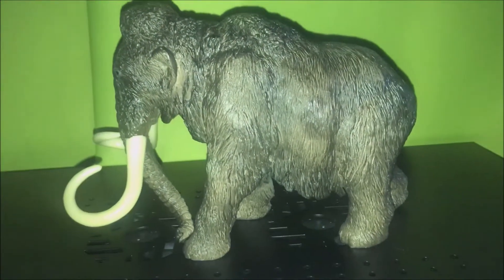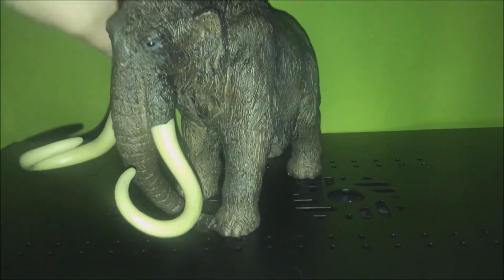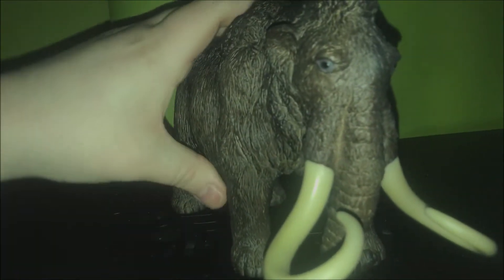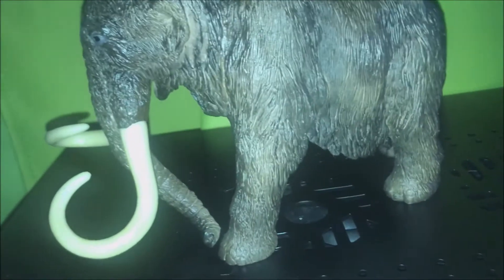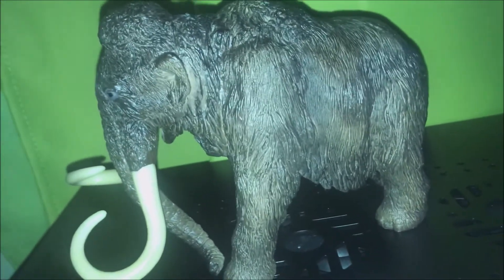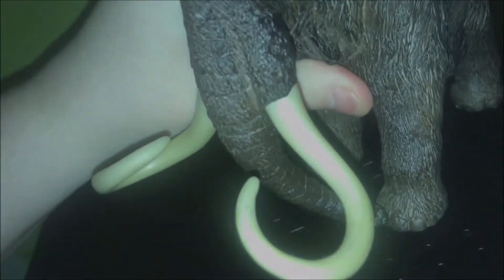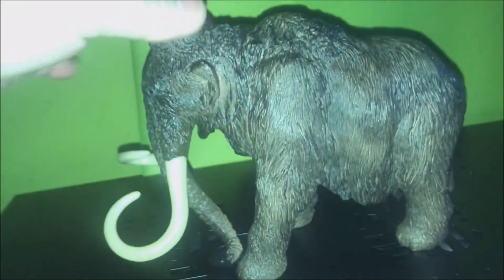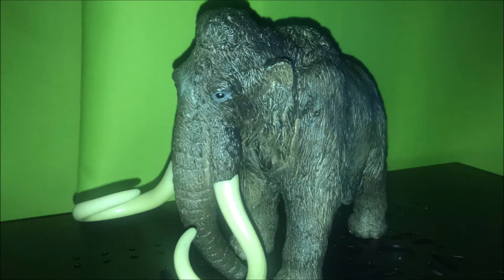Papo Woolly Mammoth Review!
Welcome to my fifth review on my channel!
It is focused on the Papo Woolly Mammoth!

Any feedback is useful so please leave your thoughts of this video in the comments below ^_^